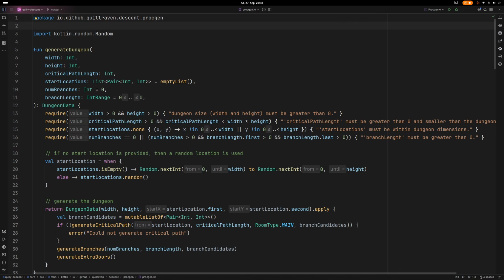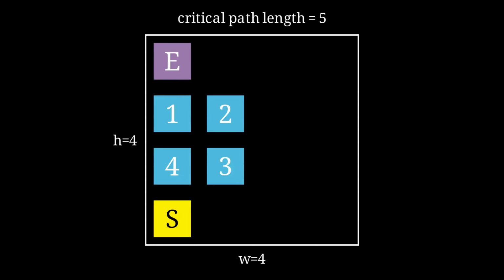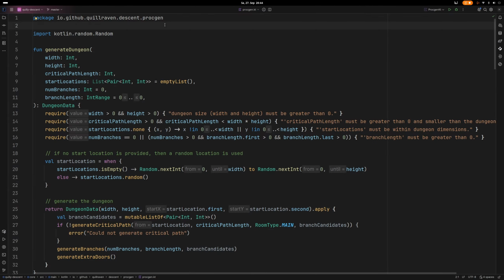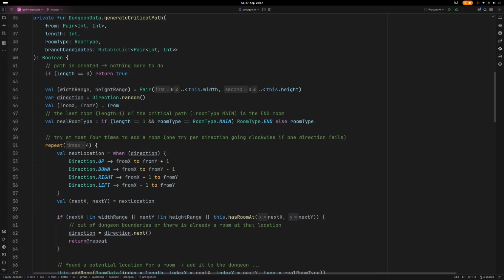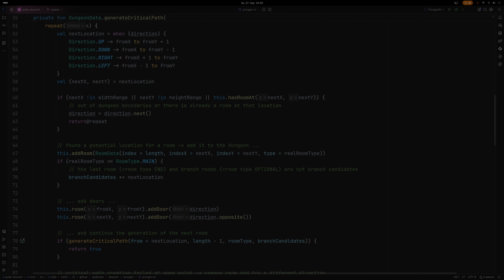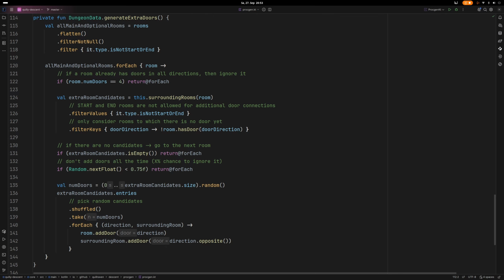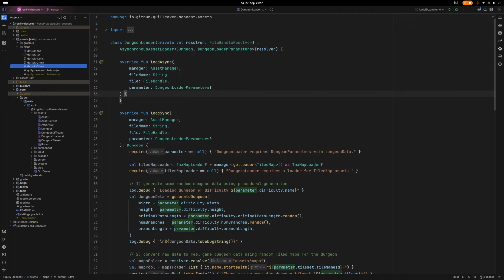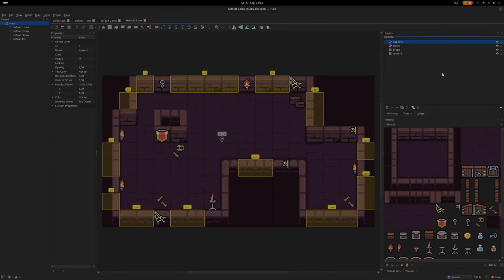Procedural Dungeon Generation in Kotlin / LibGDX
I demonstrate and show a "simple" procedural dungeon generation algorithm that is implemented in Kotlin and used in a LibGDX game.

Chapters:
00:00 - Introduction
01:12 - Algorithm
05:03 - Code
14:12 - LibGDX (draft)